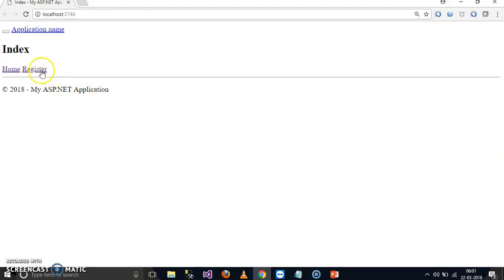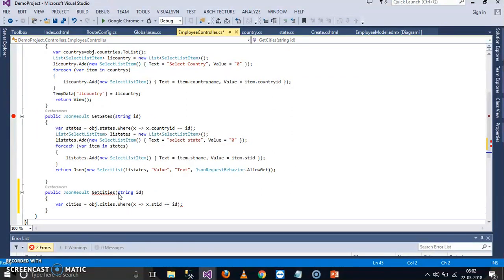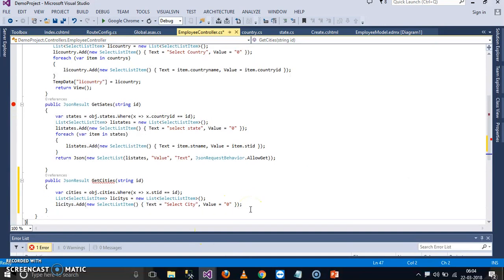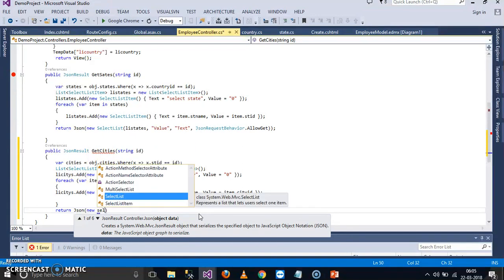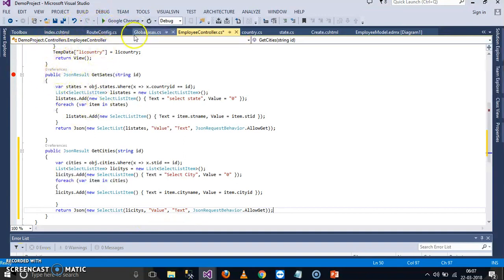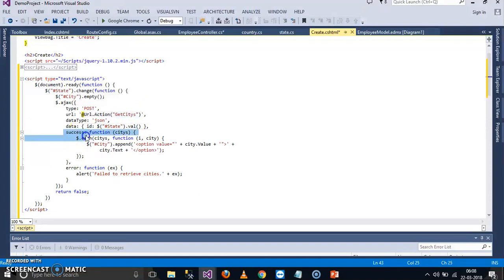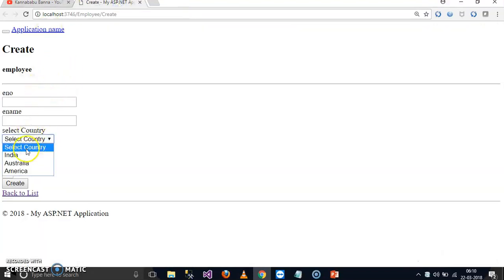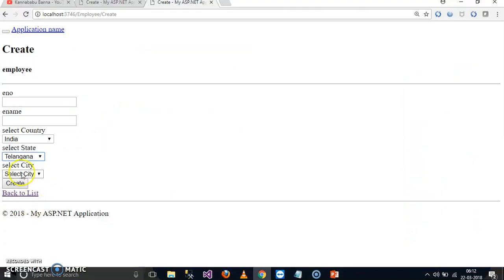Country,State,City in MVC-Part 4